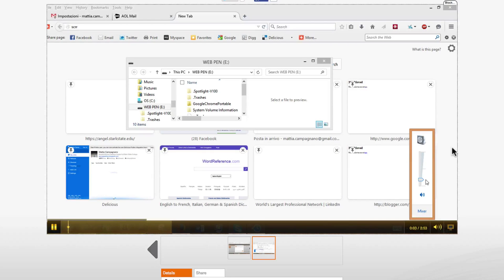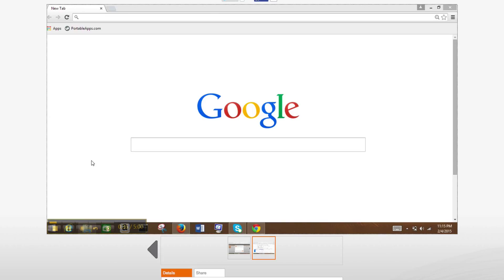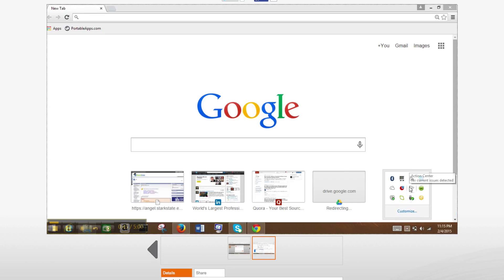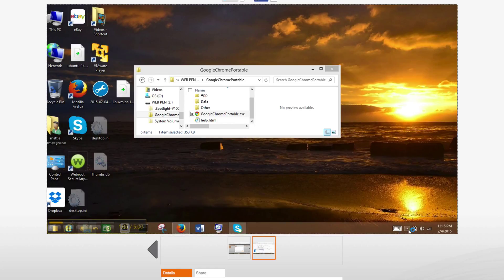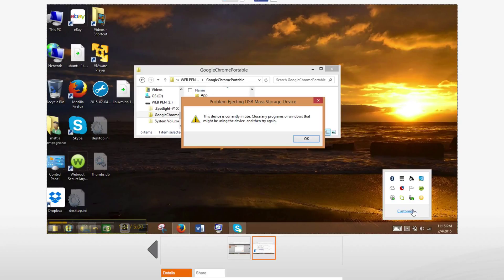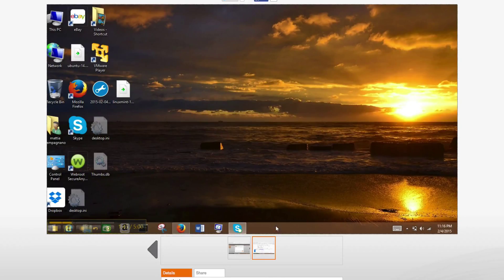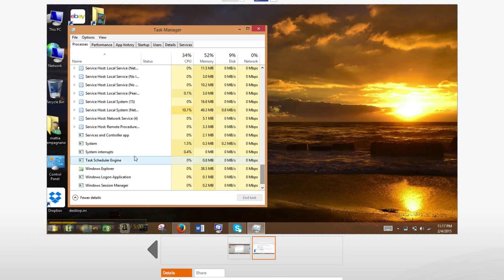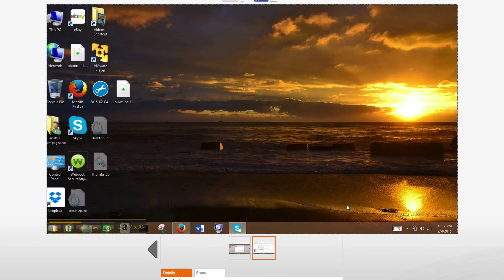How to safely force Windows to eject a USB drive